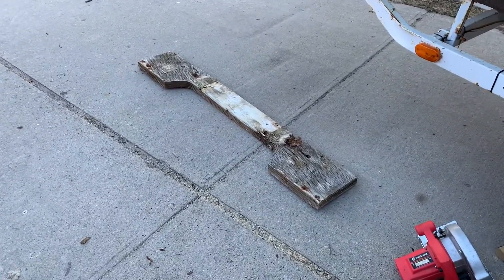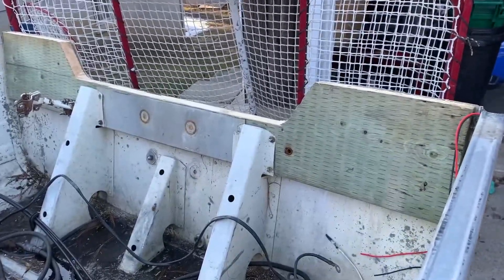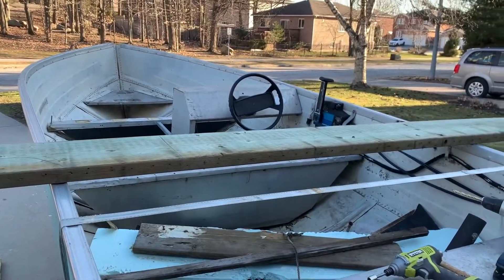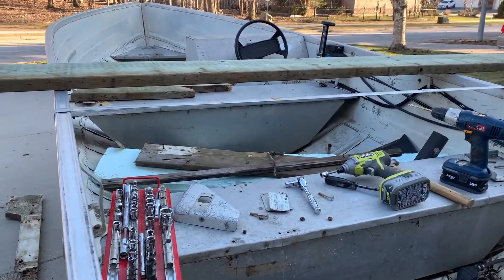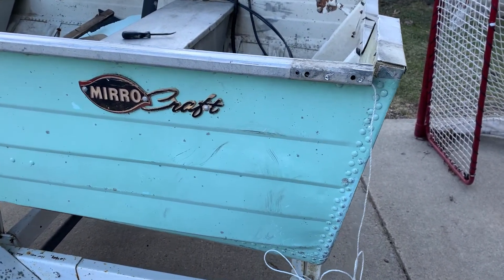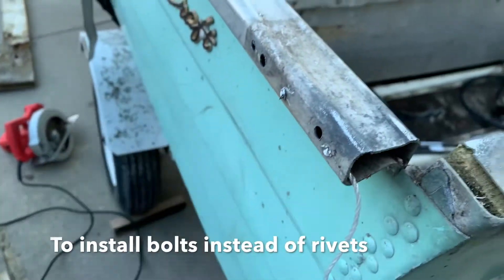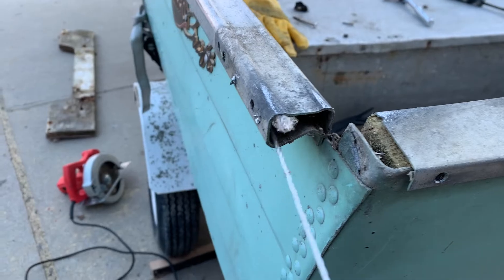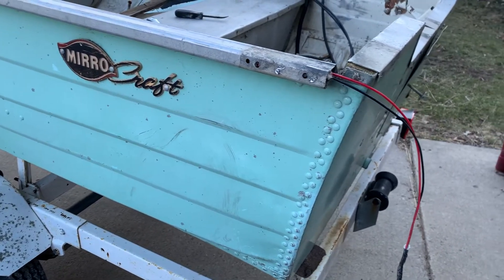2021 Tiny Boat Rebuild transom swap & some wiring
In this video I review the transom swap out. There was old rotted and very punky marine board.  I was able to trace it on to a PT 2x10 (I know its not the best) and it fit near exact.  Replaced the caps and started to install the handles, etc.  I also installed the wiring for the bow light.  There is another video coming with the remaining wiring, switches and hook ups.  Enjoy.